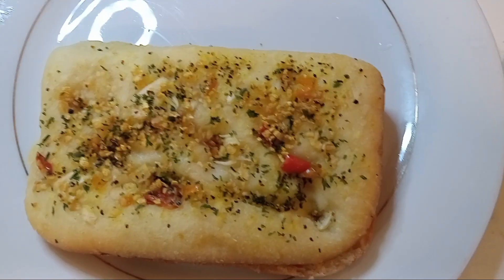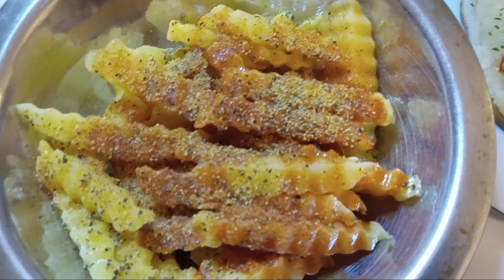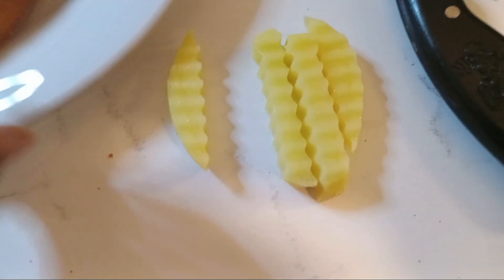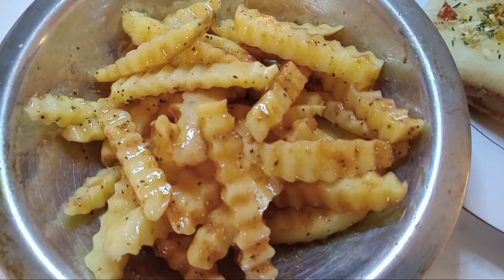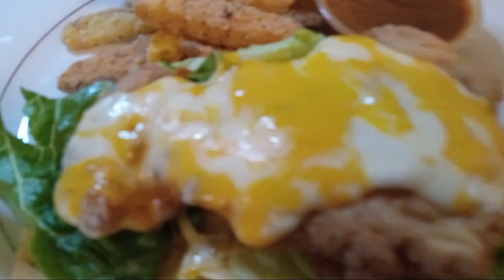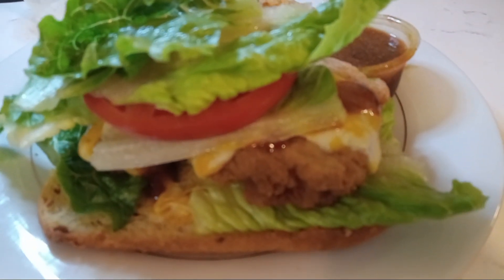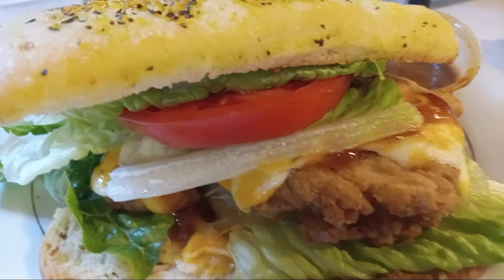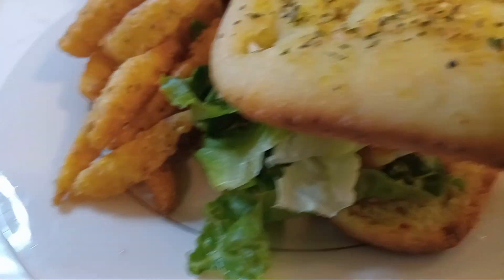Chicken Cheese Sandwich on Focaccia Bread & Crinkle Fries ( lettuce, tomatoes & onions ) part 1